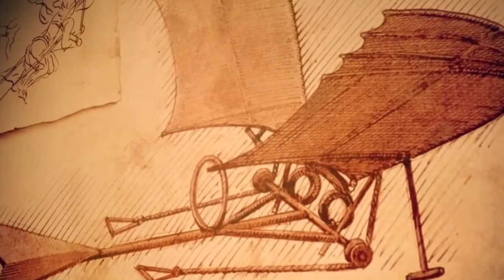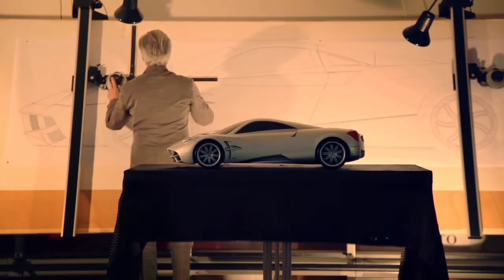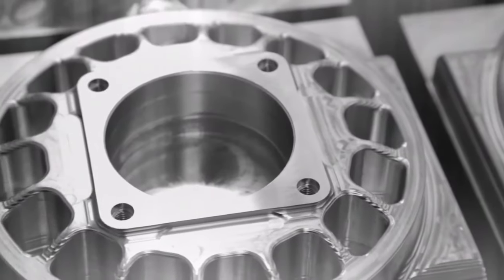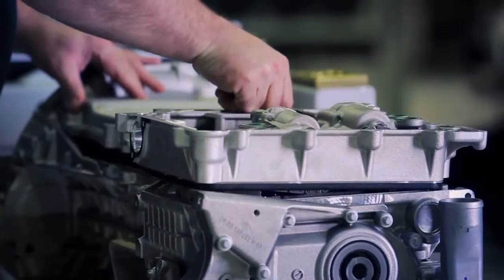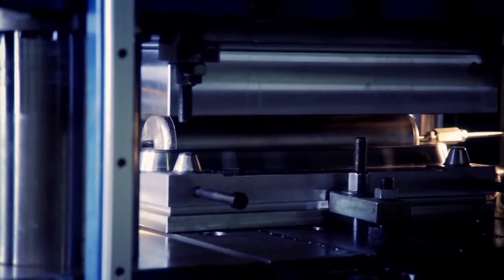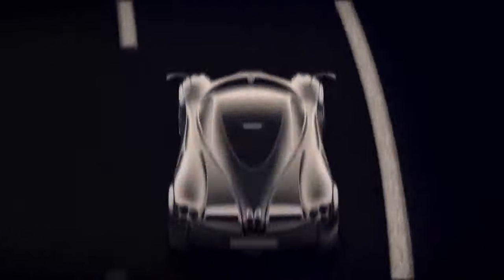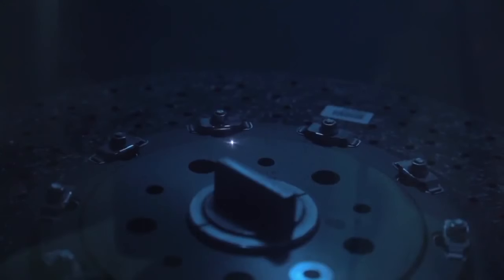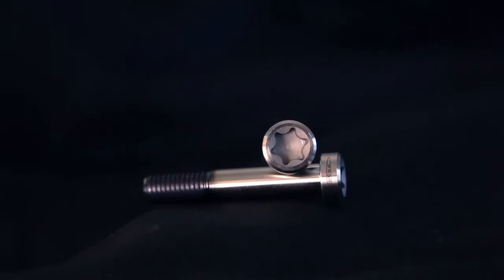2013 Pagani Huayra HD Commercial In Detail Driving - A Documentary - Carjam TV HD Car TV Show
The Pagani Huayra (pronounced why-rah) is an Italian mid-engined sports car produced by Pagani. Succeeding the company's previous offering, the Zonda, it will cost €849,000[1] ($1,300,000). It is named after Huayra-tata, which means "God of the winds" in Quechua, the official language of the Inca Empire.[2][3] The Huayra was named "The Hypercar of the Year 2012" by Top Gear (magazine).
The Huayra uses a twin-turbo Mercedes-AMG 60° V-12 engine.[3] The Huayra's 6.0-litre engine, the M158, produces 720 horsepower (537 kW) and 1,000 N·m (740 lb·ft) of torque. Its top speed is in excess of 230 mph (370 km/h) [1] and it has a 0--60 miles per hour (0--97 km/h) time of 3.3 seconds.[1] Using Pirelli tires, the Pagani Huayra is capable of withstanding 1.66 g of lateral acceleration at speeds of up to 230 mph (370 km/h).
Mercedes-Benz's AMG division provides the engine of the Huayra. The 5,980 cc, twin-turbo, 60° AMG M158 V12, has been modified at the request of Pagani to reduce turbo lag and improve response, realized with smaller turbos, a different intercooler configuration and re-programmed ECU settings.
The Huayra uses a carbotanium monocoque construction.[3] The advanced composite materials used in the Huayra were first employed in the Zonda R.[3] The car features gull-wing doors.[3] The fuel tank, made of ballistic components, is positioned behind the driver.
The Pagani Huayra was officially debuted online with many pictures in a press release on January 25, 2011.[3][8][9] The official world debut was at the Geneva Auto Salon 2011 in March.[10]

EA secured the exclusive video game rights to the Pagani Huayra in 2011, available exclusively in Need for Speed titles in 2011, Shift 2: Unleashed and Need for Speed: The Run.[11] This license expired on the 31st of December 2011. In 2012 it appears in Need For Speed: Most Wanted at second place on the most wanted list. The Pagani Huayra also appears in the Jalopnik January DLC Car Pack for Forza Motorsport 4 along with other cars like the Ford Pinto, the Alfa Romeo Montreal and seven others. While all other cars in the pack can be purchased individually the Pagani Huayra can only be obtained by purchasing the whole pack.
The popular celebratory customs associated in various countries with Christmas have a mix of pre-Christian, Christian and secular themes and origins.[25] Popular modern customs of the holiday include gift giving, Christmas music and caroling, an exchange of Christmas cards, church celebrations, a special meal, and the display of various Christmas decorations, including Christmas trees, Christmas lights, nativity scenes, garlands, wreaths, mistletoe, and holly. In addition, several closely related and often interchangeable figures, known as Santa Claus, Father Christmas, Saint Nicholas and Christkind, are associated with bringing gifts to children during the Christmas season and have their own body of traditions and lore.[26] Because gift-giving and many other aspects of the Christmas festival involve heightened economic activity among both Christians and non-Christians, the holiday has become a significant event and a key sales period for retailers and businesses. The economic impact of Christmas is a factor that has grown steadily over the past few centuries in many regions of the world.